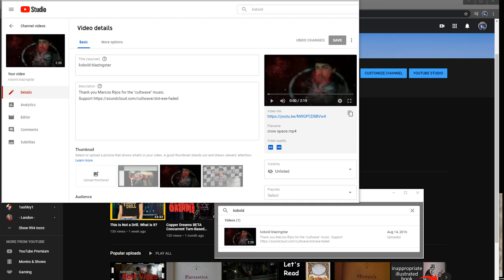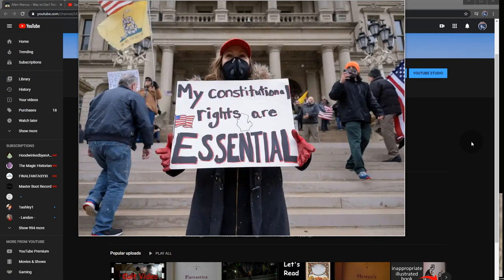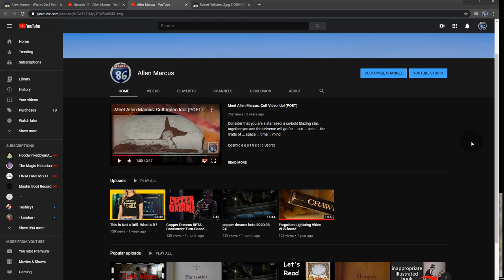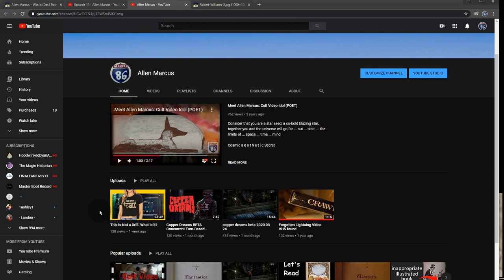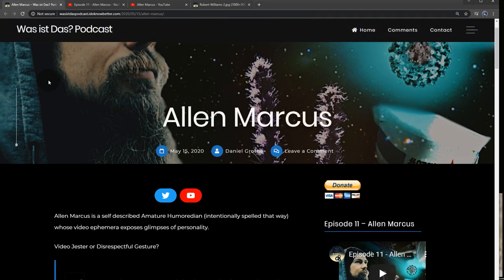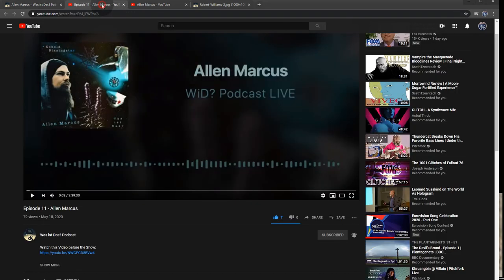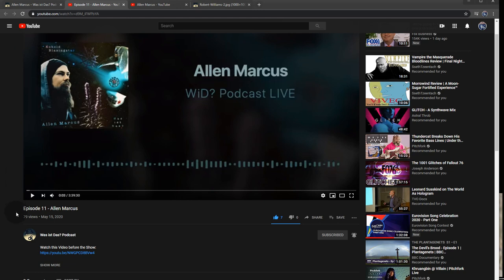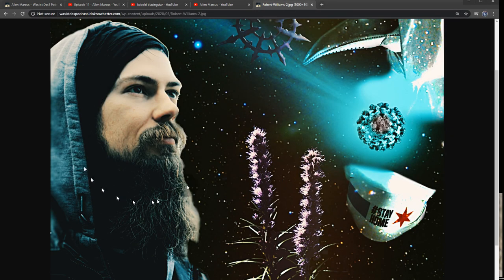Allen Marcus paranormal soft spoken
Dear listener I have returned with soft spoken ASMR paranormal intrigue.